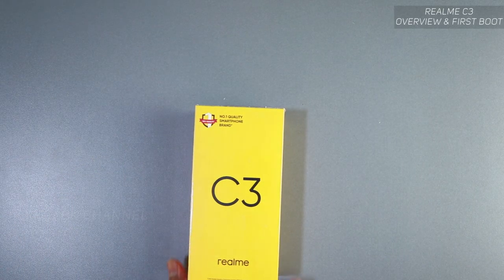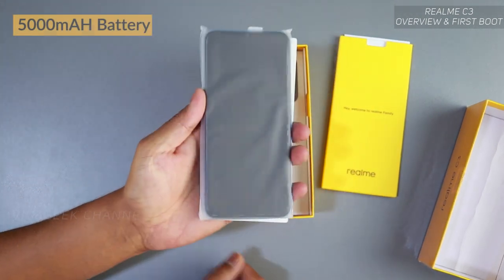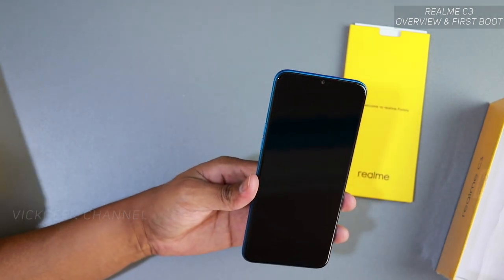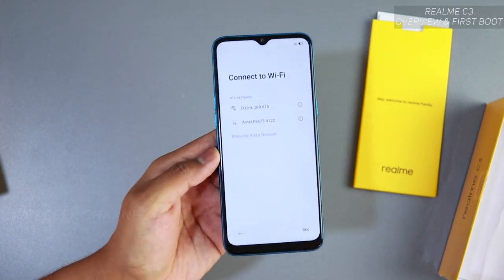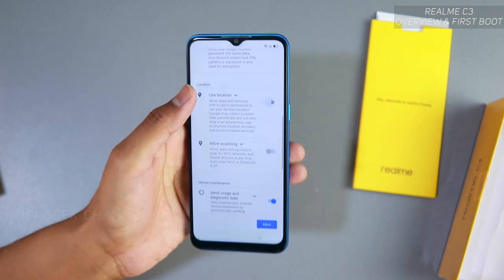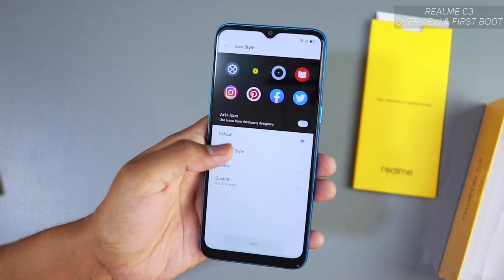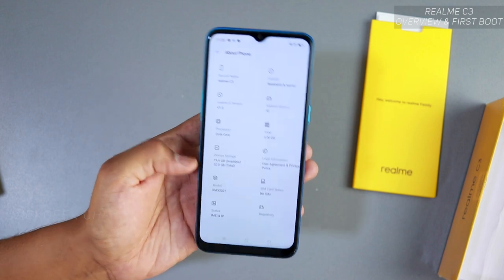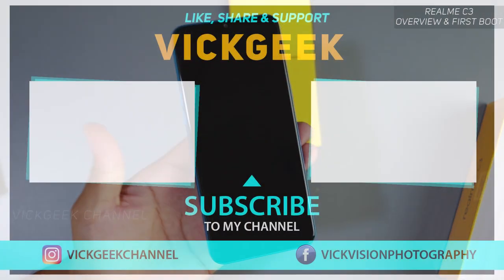Realme C3 Overview and First Boot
What's up guys/gals, realme c3 is here and let's look at Realme C3 overview and first boot it. Realme C3 Is it worth buying ? let's look at what it has to offer for the price.

Realme C3 Brief Specs
Helio G70 AI Processor
12MP + 2MP Camera
5MP Selfie Camera
6.52inches HD+ display
720x1600 at 269ppi

5000mAH Battery
SAR : Head - 1.113W/kg Body - 0.531 W/kg